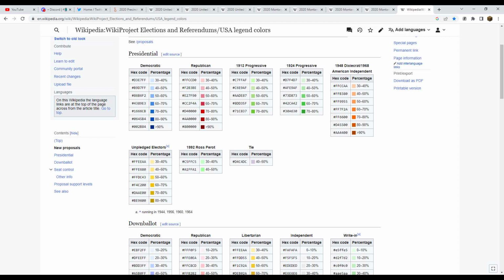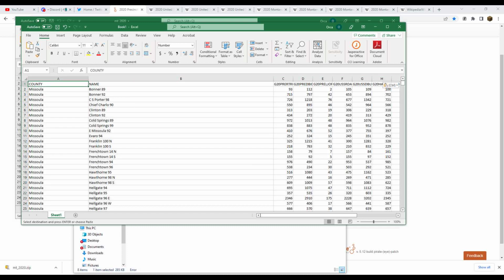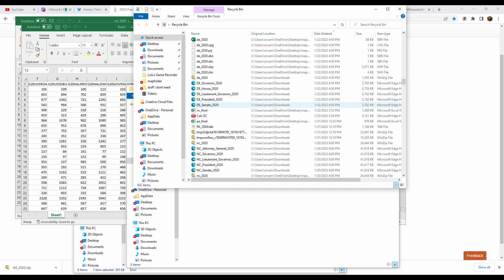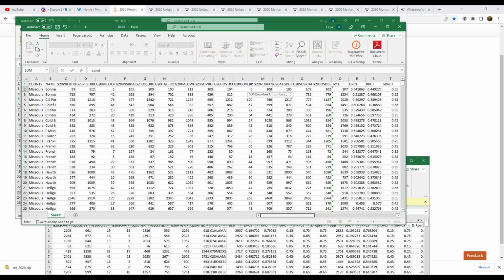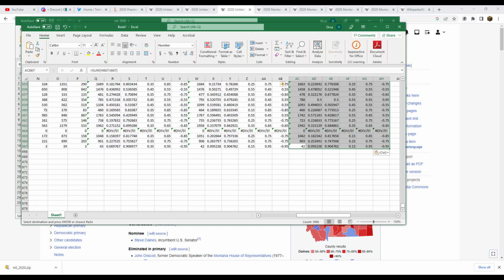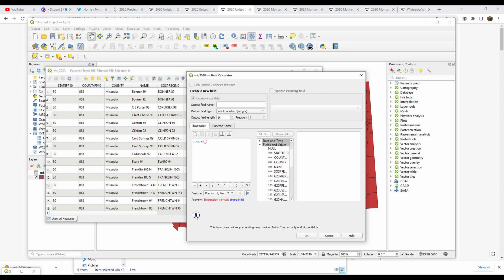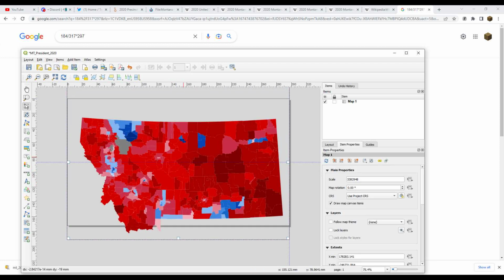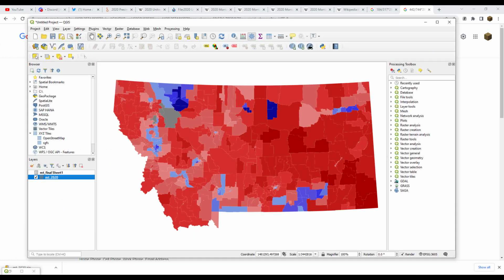QGIS Election Map Tutorial for Wikipedia - Part 1